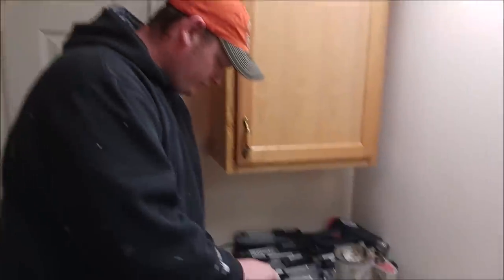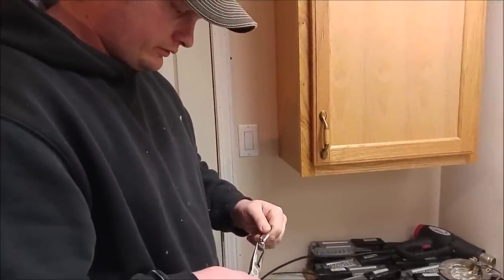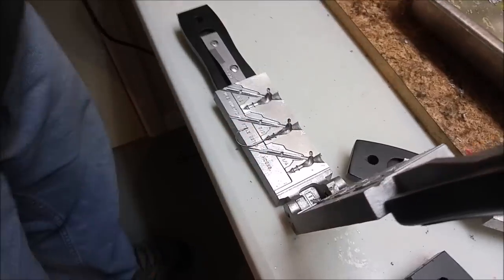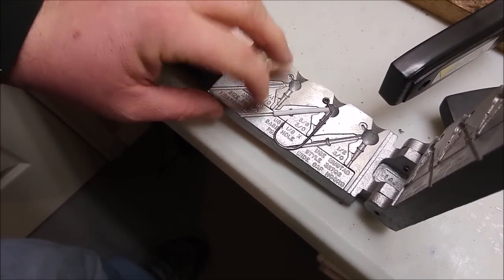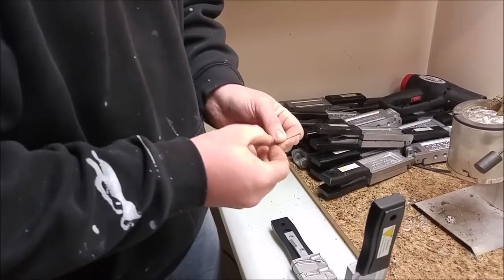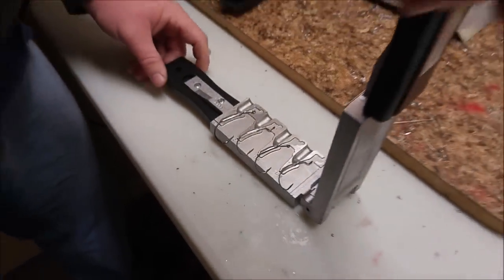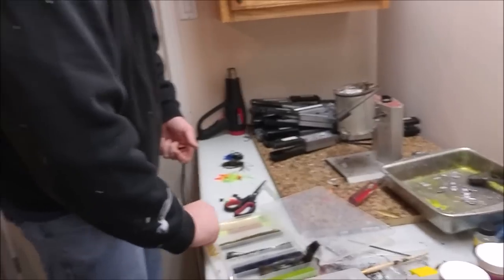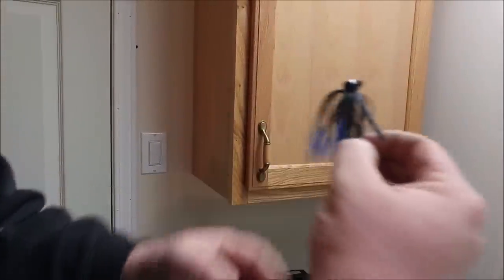Jig Making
How to melt lead, cast lead head jigs, powder coat and assemble weedless bass jigs.

Have fun!